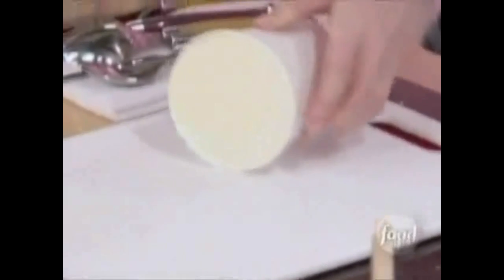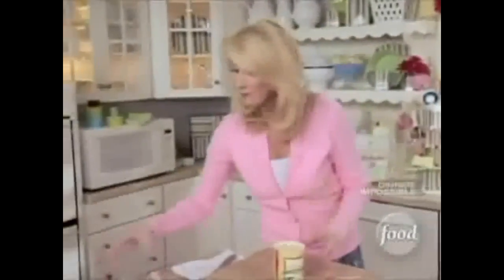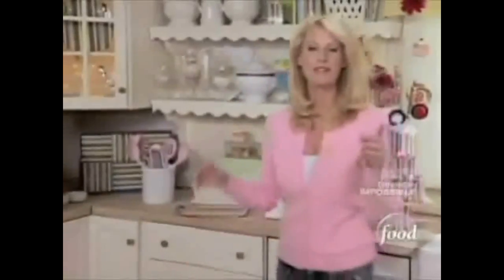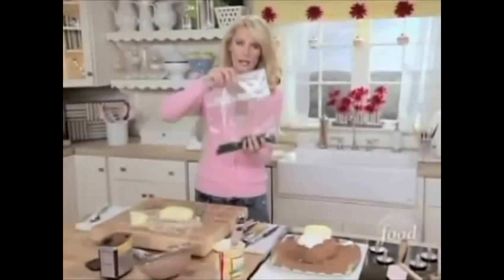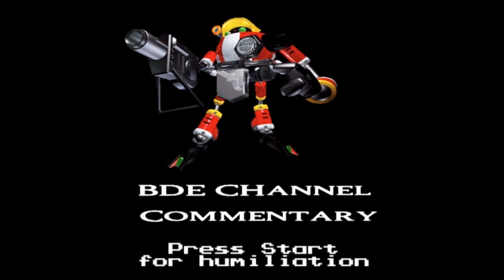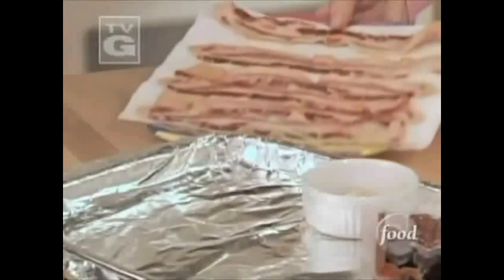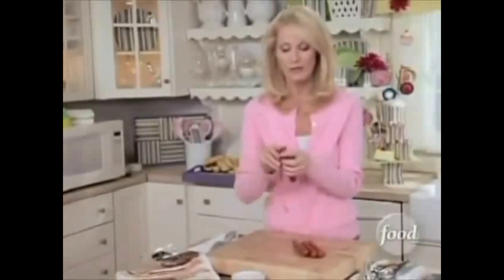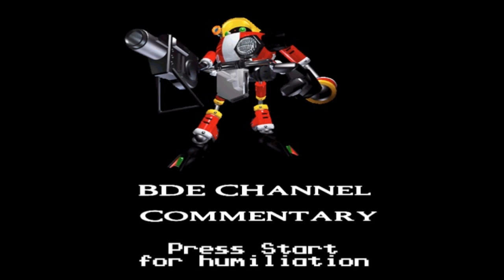TheBDE102 Commentaries:Sandra Lee Part 2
A reupload from Thebde102